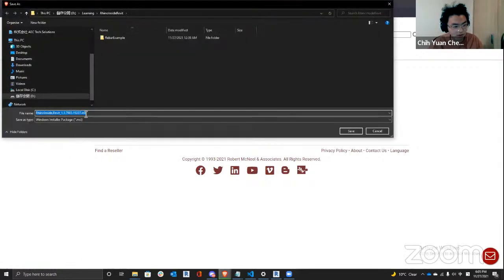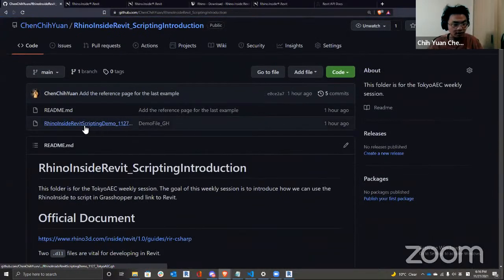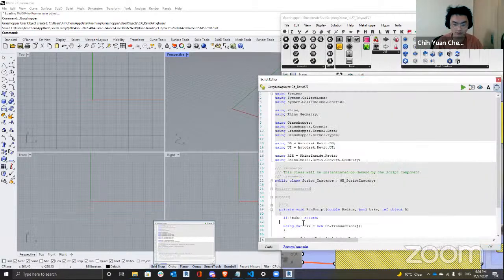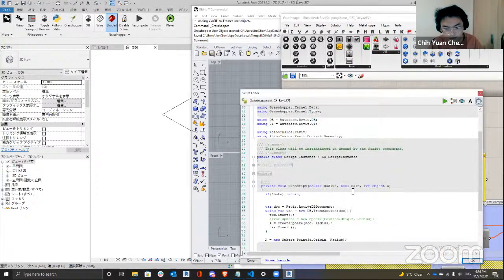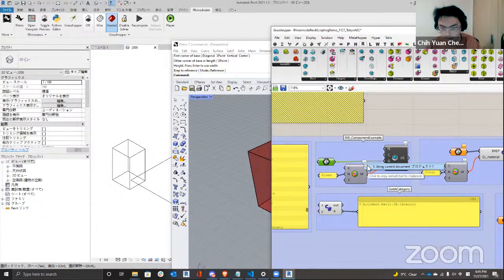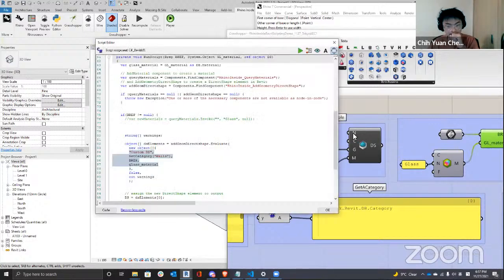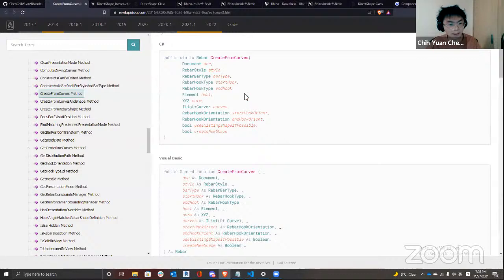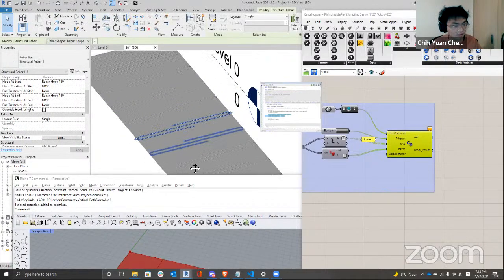20211127 RhinoInsideRevit_Scripting Introduction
document